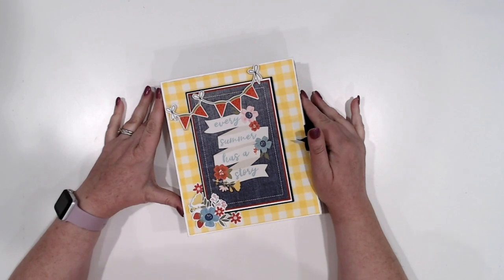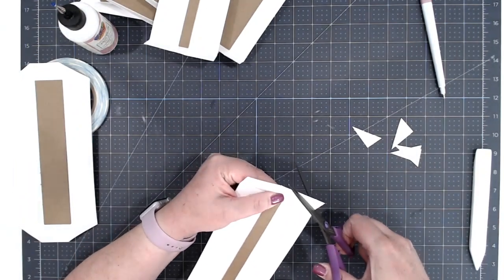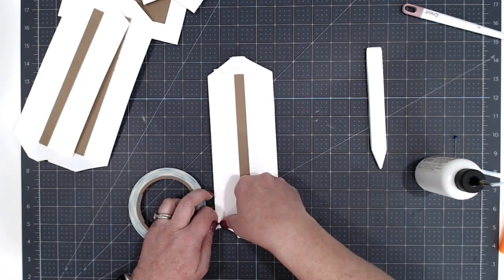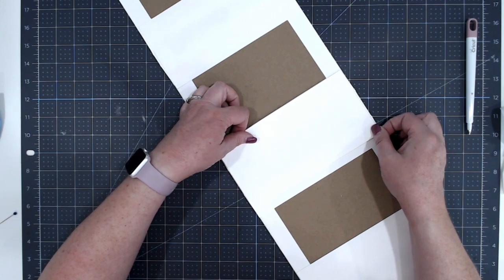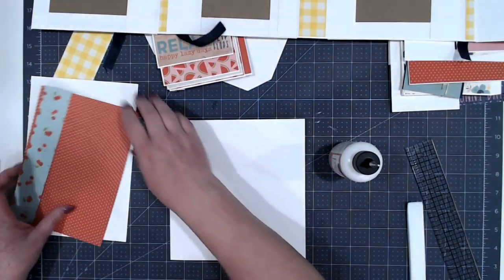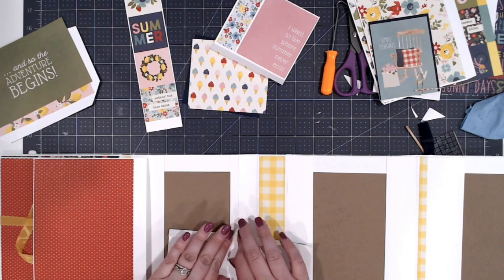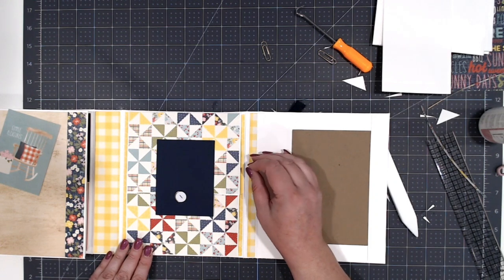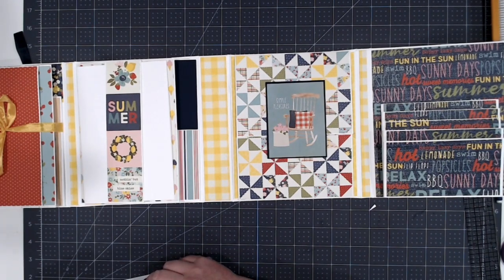Summer Farmhouse Quad Fold Folio - Country Craft Creations Design Team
Hello! This is an update to one of my very first projects on the design team at Country Craft Creations. I have updated this using the new Easy Wrap method making your album covers. Because of the style of this folio the sizing needed to be adjusted somewhat. I love the Summer Farmhouse paper from Simple Stories and it really changes the whole feel of this folio!

The tutorial starts about 5 minutes in, right after the walk-through. As always, I recommend downloading or printing the cutting guide and pre-cutting all your pieces before following along with the tutorial. The measurements on the cut list are ALWAYS correct as I can sometimes get it wrong in the video.